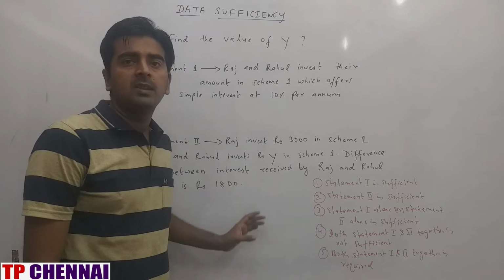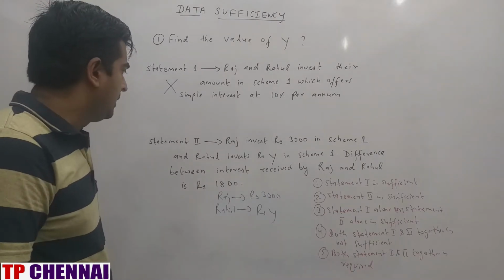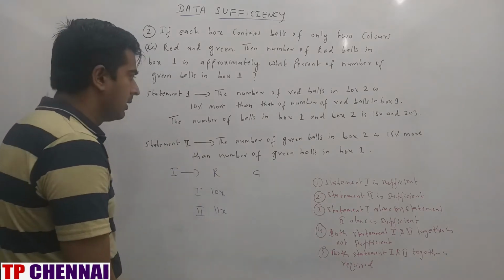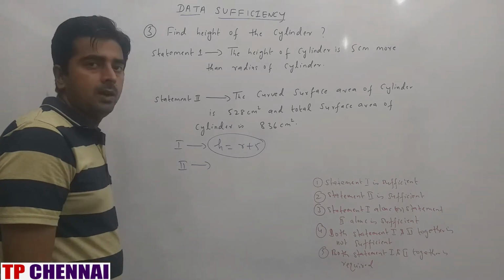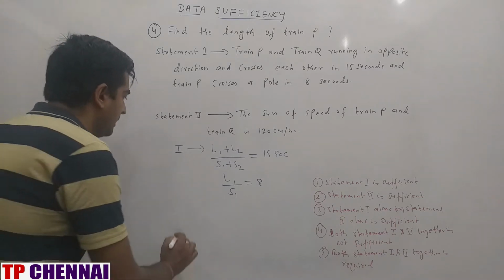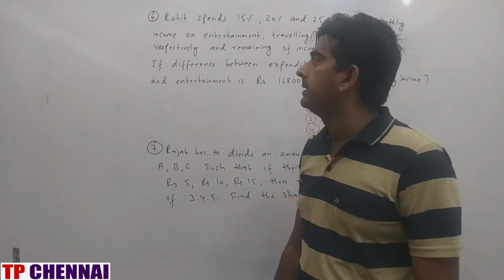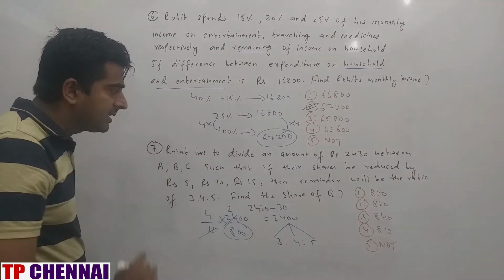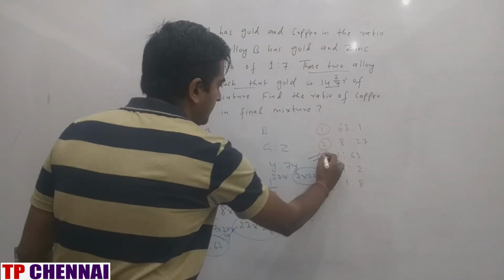TARGET SBI CLERKS 2021 || MOST EXPECTED QUESTIONS IN ARITHMETICS ||DATASUFFICIENCY ||BY AVINASH SIR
TARGET SBI CLERKS 2021 || PROBLEM SOLVING || DATA SUFFICIENCY ||  MOST EXPECTED QUESTIONS IN ARITHMETICS  || BY AVINASH SIR